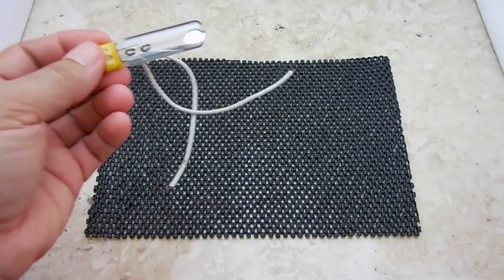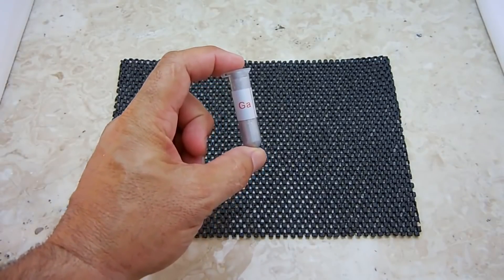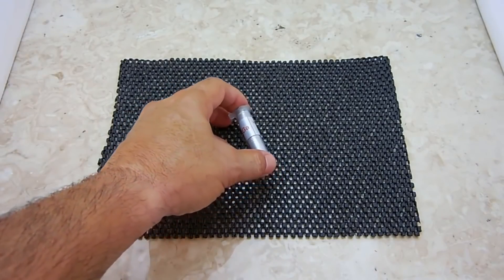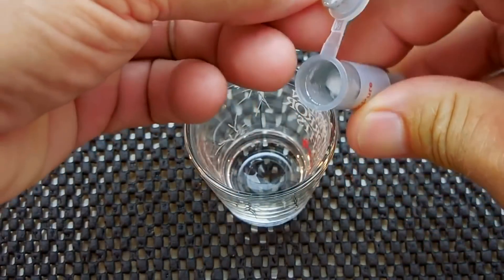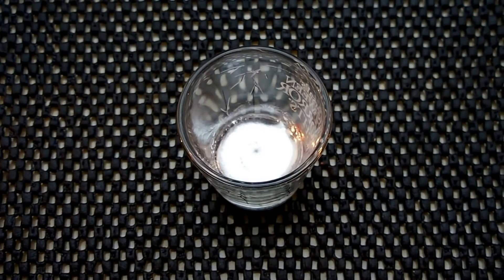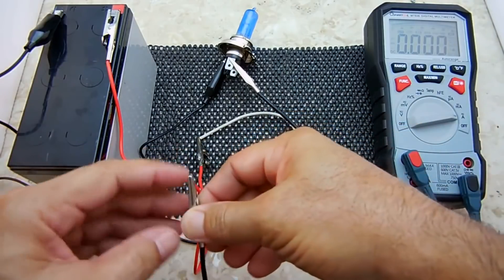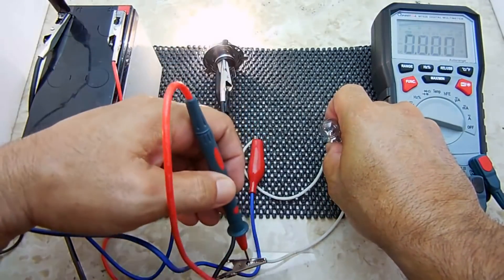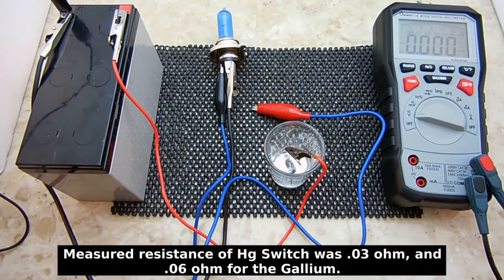Liquid Metals Conductivity (Gallium vs Mercury)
We compare the conductivity of liquid metals Gallium & mercury. Resistance tests between hazardous pure mercury and non-hazardous pure Gallium liquid metals to determine the approximate level of conductivity. Enjoy!